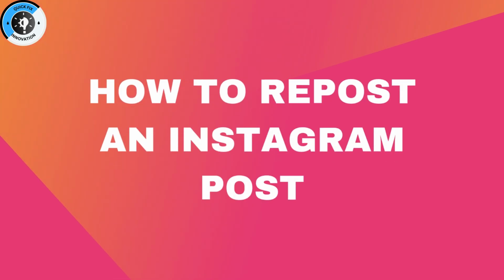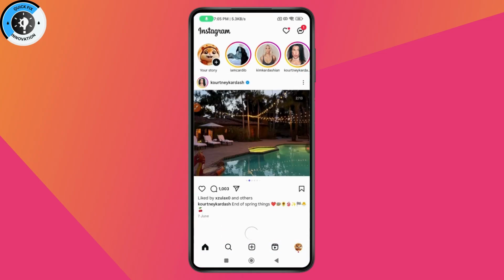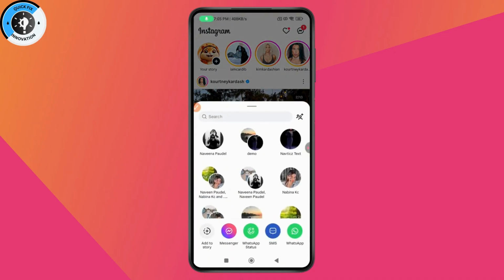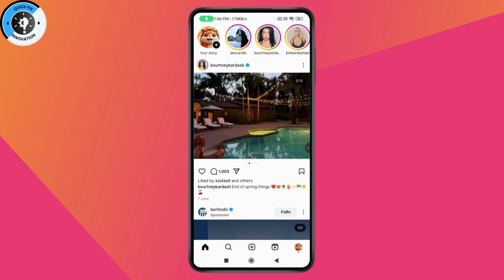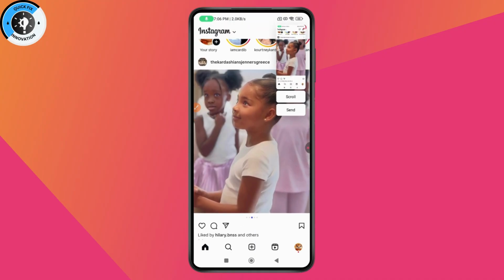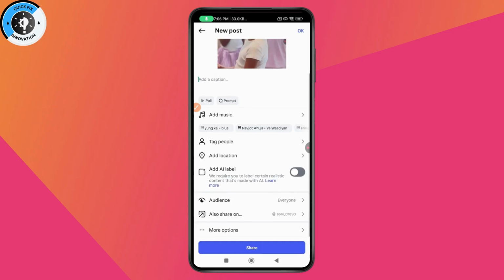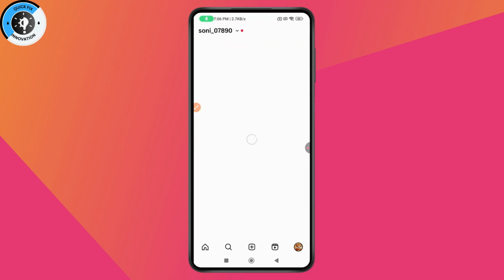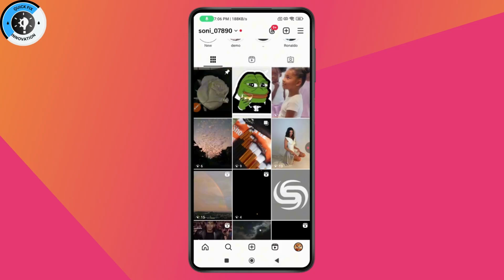How To Repost An Instagram Post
Want to share someone else’s Instagram post to your profile or story? In this step-by-step tutorial, we’ll show you how to repost an Instagram post using two simple methods. Learn how to share a post to your story using the built-in share option, or repost it as a new post by taking a screenshot and uploading it manually. Perfect for Android and iPhone users!

✅ Repost to Instagram Story
✅ Share post on your feed using screenshot
✅ Add captions, tag users & more
✅ Quick and easy Instagram repost guide